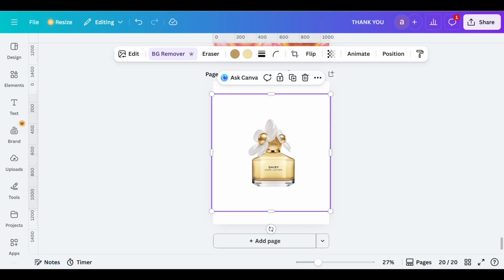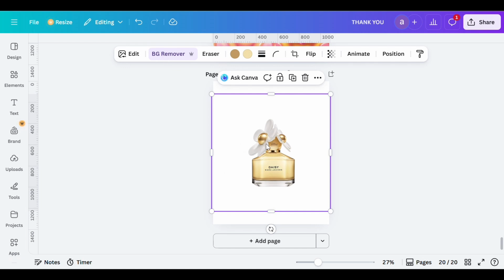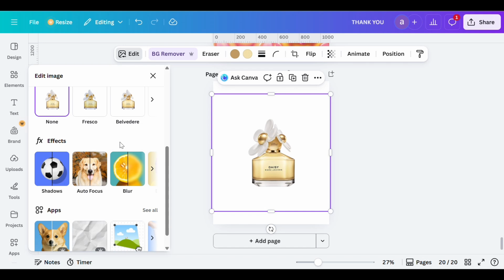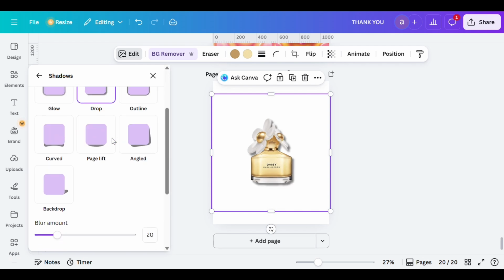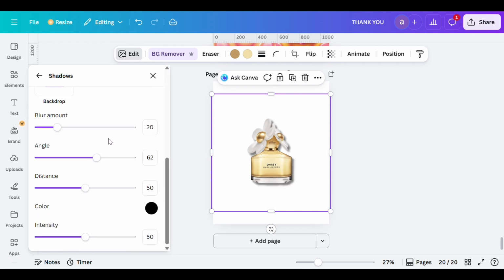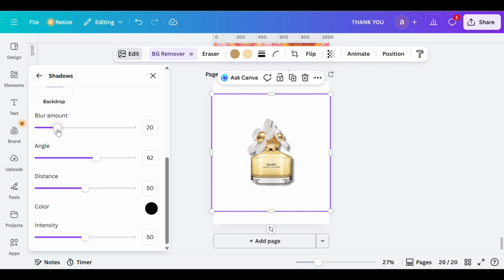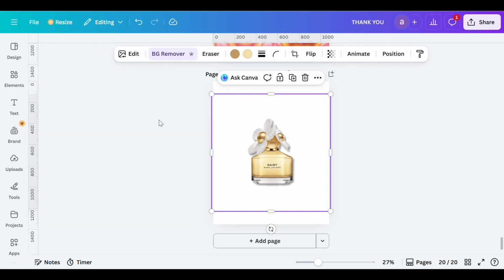How to Add Natural Shadows in Canva | Quick Drop Shadow Tutorial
Learn how to easily add natural shadows to your designs and photos in Canva. This tutorial covers how to use the background remover tool, select image elements, apply the drop shadow effect, and adjust the position, intensity, and distance to create clean and realistic shadows for your projects.

0:00 Add Natural Shadows in Canva
0:08 Uploading and Removing Image Backgrounds
0:25 Applying the Drop Shadow Effect
0:38 Adjusting Shadow Position and Intensity